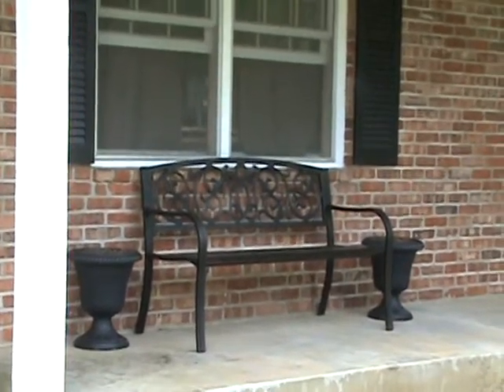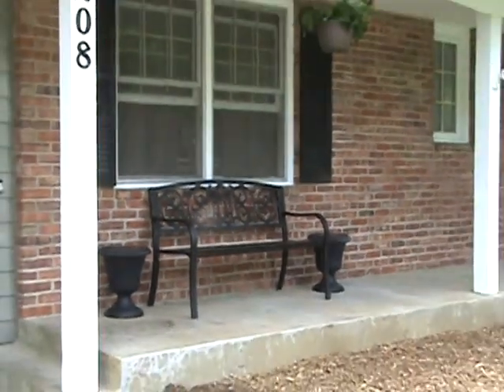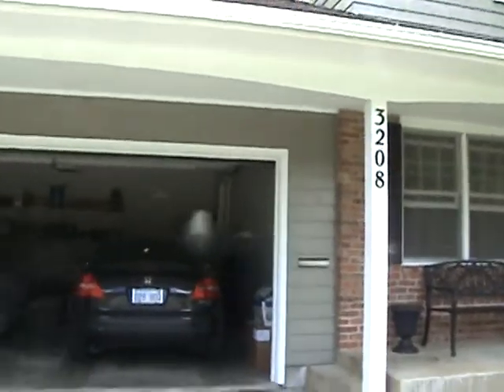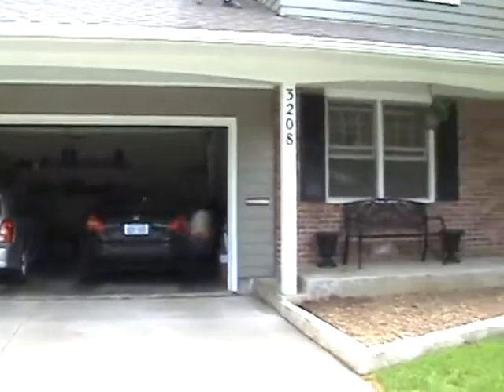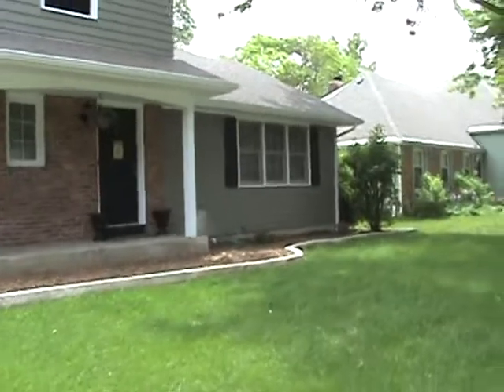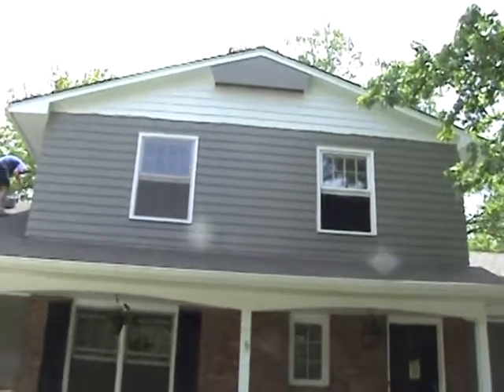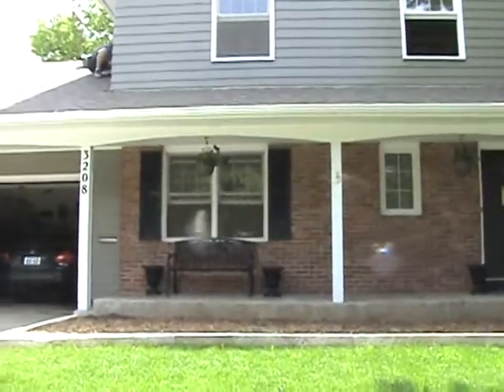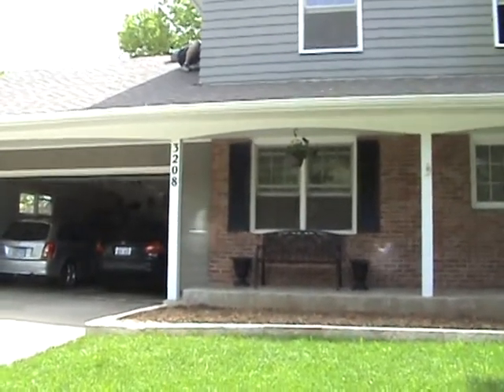paint begins 5 09